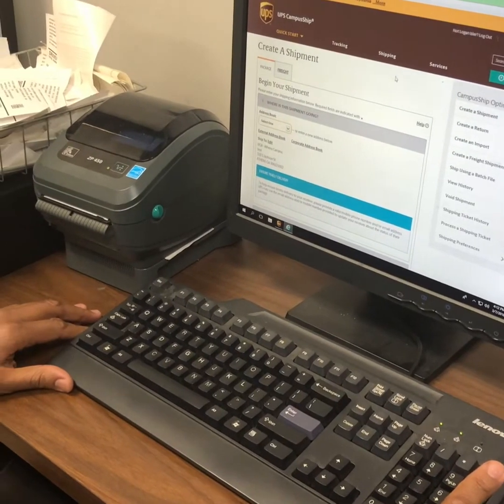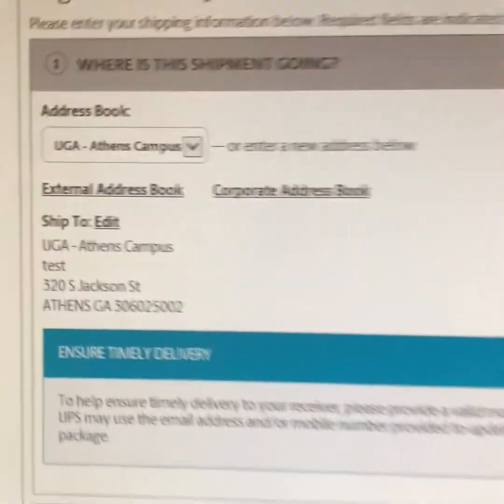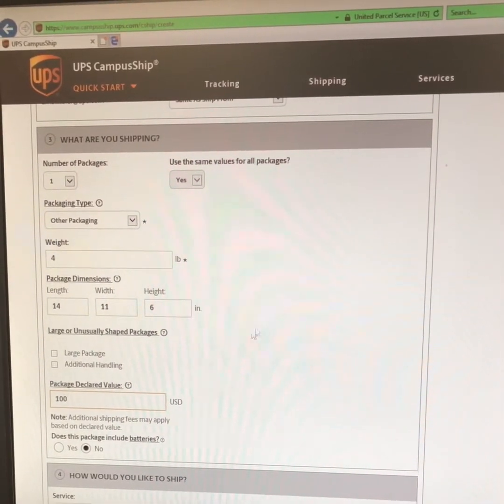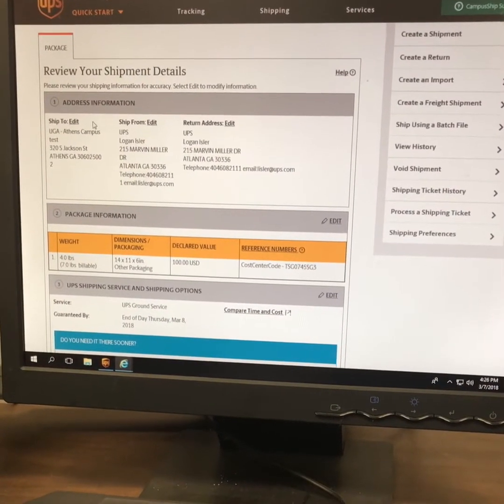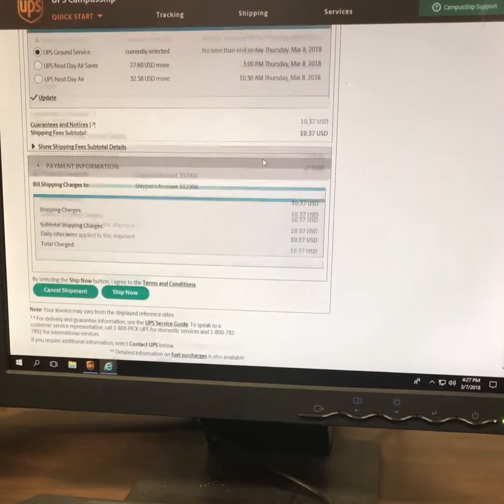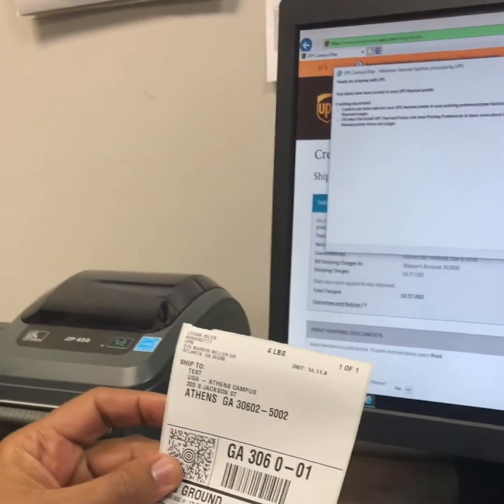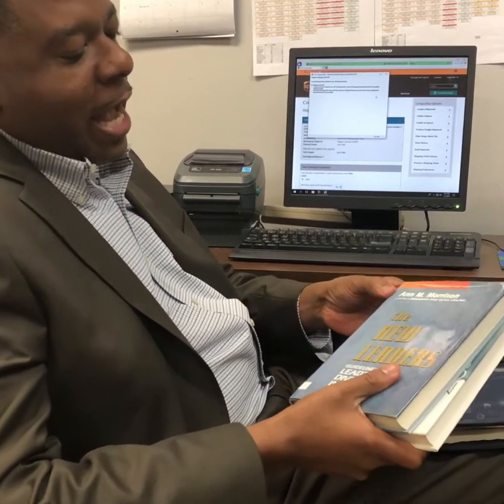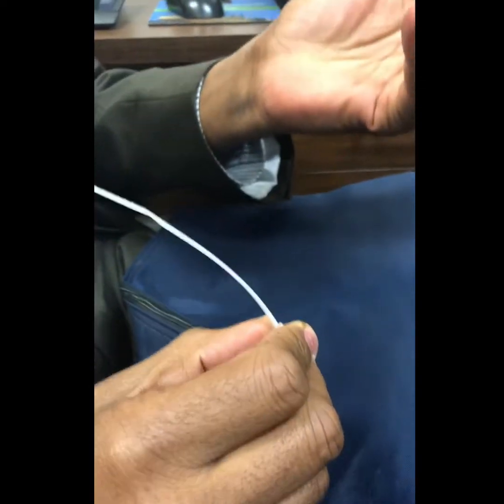UPS CampusShip Tutorial Video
UPS Enterprise Account Manager Clarence Kilcrease demonstrates how easily and quickly libraries can create a UPS label with CampusShip.